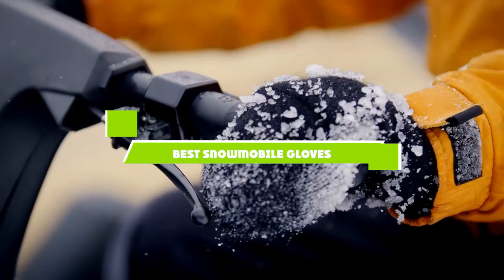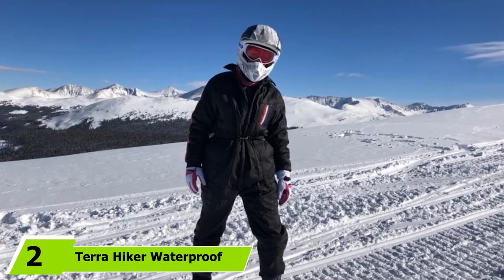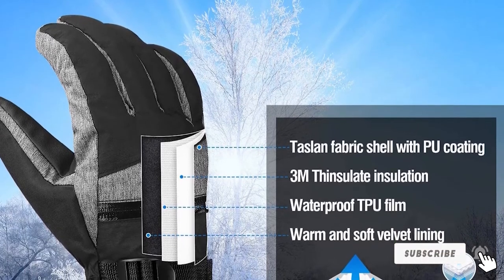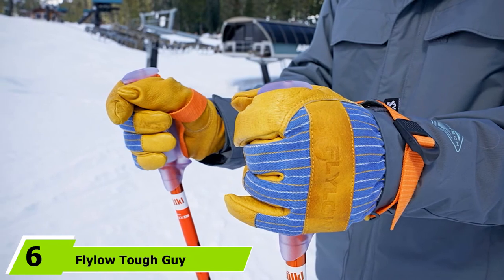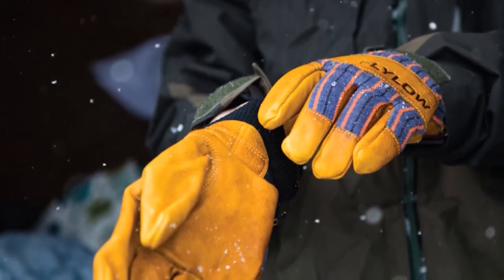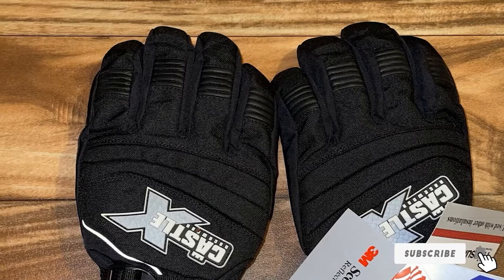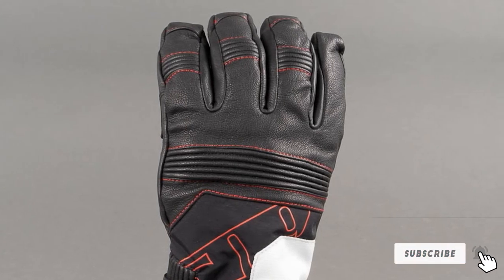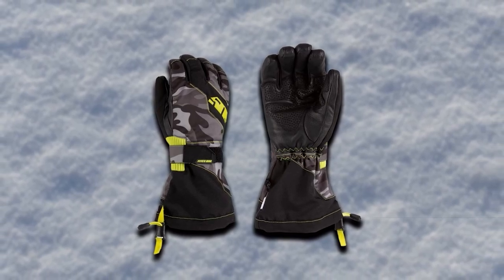Top 10 Best Snowmobile Gloves (2024)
Links to the best Snowmobile Glove we listed in today's Snowmobile Gloves review video:

1 . Mcti Waterproof Men’s Snowmobile Gloves
2 . Terra Hiker Waterproof Winter Warm Gloves
3 . Keegud Ski Gloves for Men and Women
4 . FXR Leather Gauntlet Glove
5 . FXR Heated Recon Glove
6 . Flylow Tough Guy Gloves
7 .  Castle X Epic-G1 Gloves
8 . 509 Range Gloves
9 . Klim Inversion Glove
10 . 509 Backcountry Gloves

What is the Best Snowmobile Glove in 2024?

In today's video we reviewed the top 10 best Snowmobile Gloves on the market in 2024. We made this list based on our personal opinion and we ranked them in no particular order, after doing our research based on their prices, quality, durability, brand reputation and many more.

After watching this video you will know which are the best budget, top selling and top rated Snowmobile Glove on the market today.

If you choose from this list you can be sure that you buy one of the best Snowmobile Gloves available today.